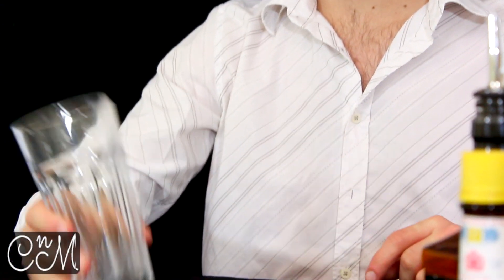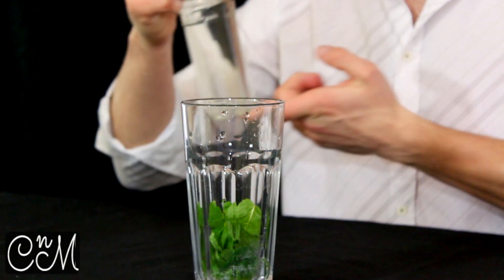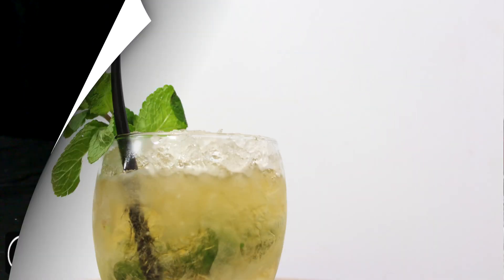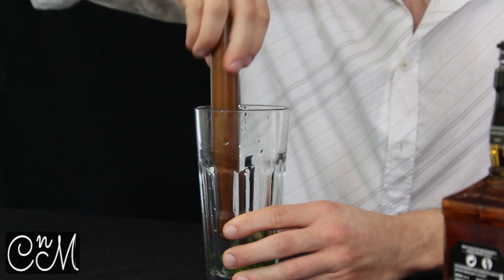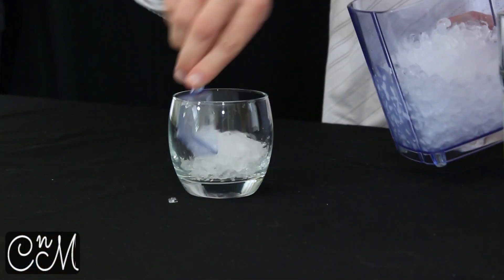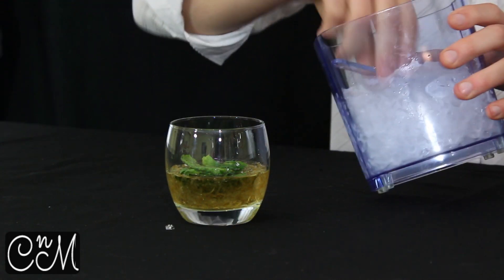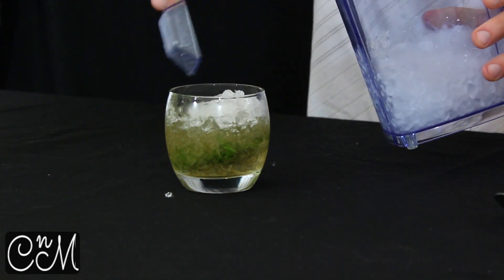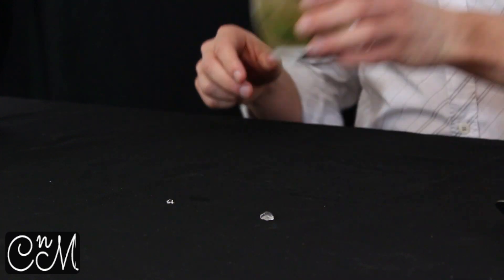How to Make a Mint Julep Cocktail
Cocktail recipe for a Mint Julep.See how easy it is to turn fresh mint leaves into an irresistible cocktail with this simple mint julep recipe.